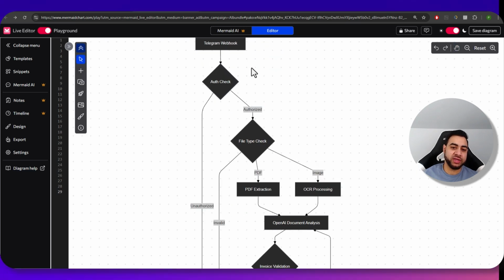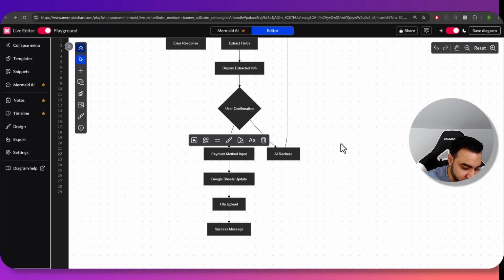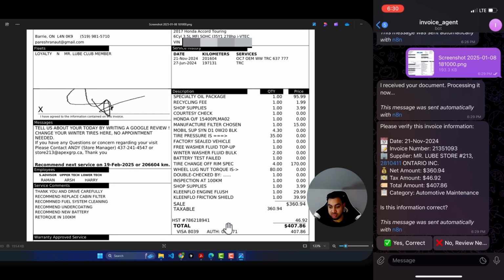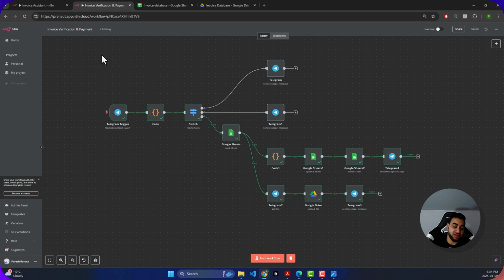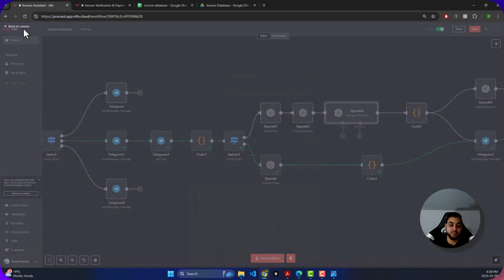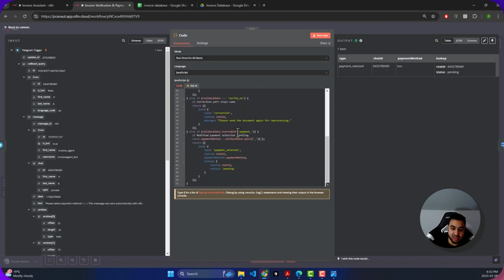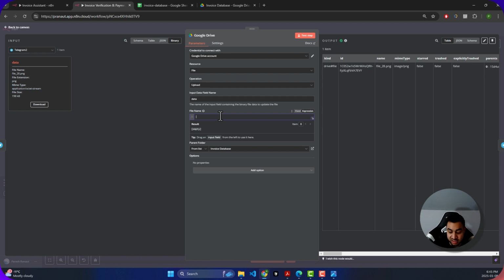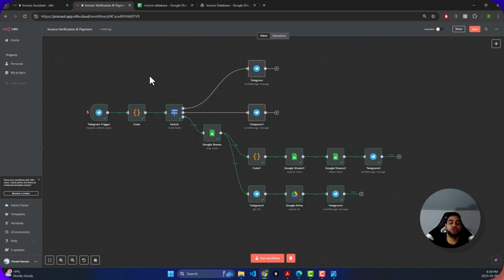AI Agent that Processes Invoices | n8n + OpenAI | Step by Step Tutorial | 2025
🚀 Join my builder community on Skool and get:

– Plug‑and‑play JSON automations (like today’s Invoice Agent)
– Weekly live Q&As, challenges & collab threads

How I Built an AI-Powered Invoice Processing System in One Day
In this video, I demonstrate how to build a complete invoice processing automation system using n8n and OpenAI. This practical solution can handle both PDF and image invoices, making it perfect for real-world business applications.

What You'll Learn:
✅ Setting up Telegram bot for easy invoice submission
✅ Implementing OpenAI Vision for accurate data extraction
✅ Automatic data validation and user confirmation
✅ Google Sheets integration for data storage
✅ Google Drive integration for document management
✅ Error handling and robust processing pipeline

Technologies Used:
n8n for workflow automation
OpenAI Vision & GPT-4 for data extraction
Telegram Bot API
Google Sheets & Google Drive APIs
JavaScript for custom logic

This is part of my 'App of the Week' series (#3), where I build practical AI solutions that solve real business problems.